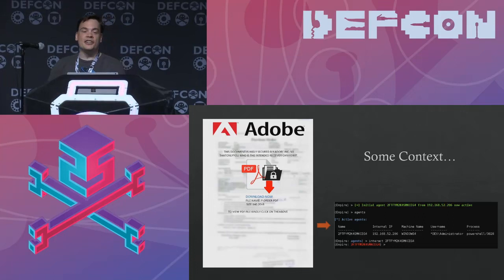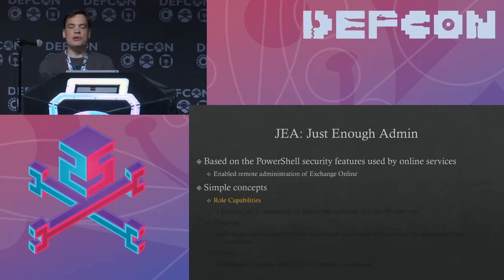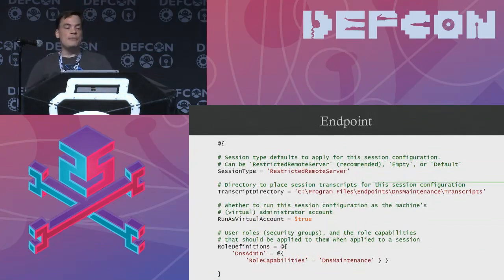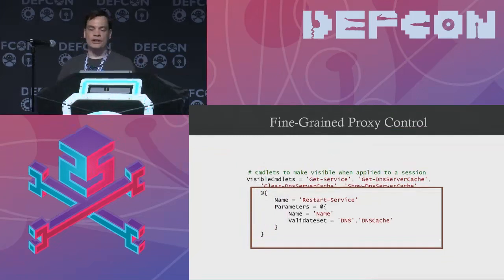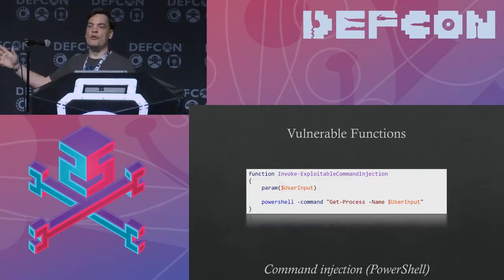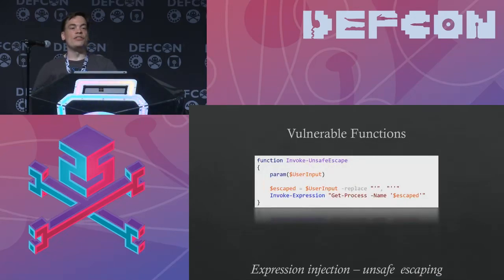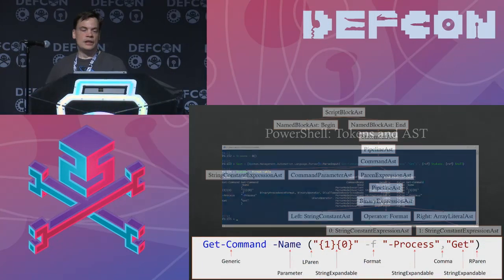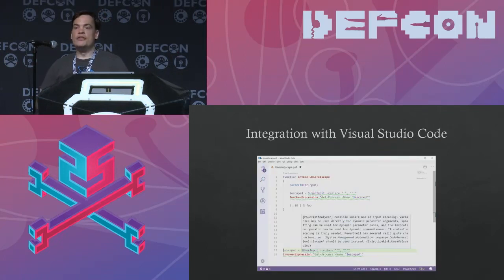Get-$pwnd: Attacking Battle-Hardened Windows Server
Windows Server has introduced major advances in remote management hardening in recent years through PowerShell Just Enough Administration ("JEA"). When set up correctly, hardened JEA endpoints can provide a formidable barrier for attackers: whitelisted commands, with no administrative access to the underlying
operating system.

In this presentation, watch as we show how to systematically destroy these hardened endpoints by exploiting insecure coding practices and administrative complexity.